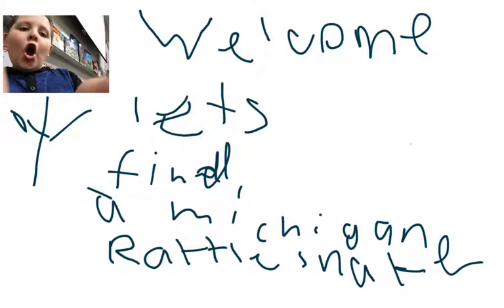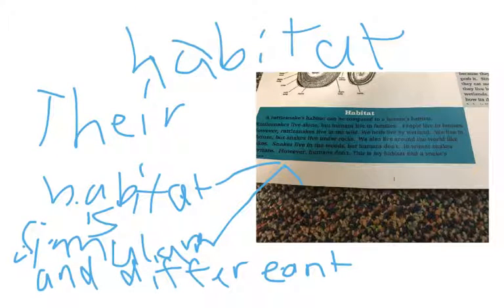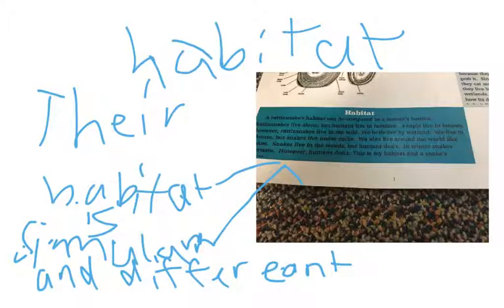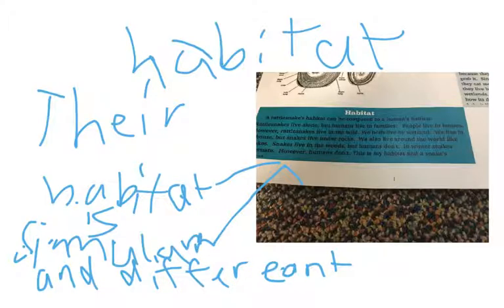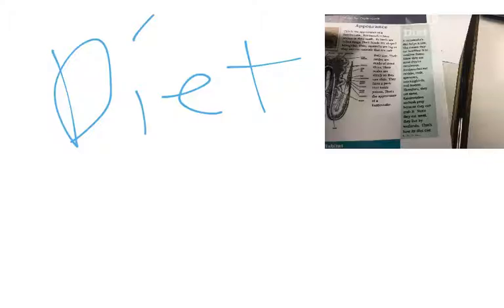2016 Mrs. Kantola's Class